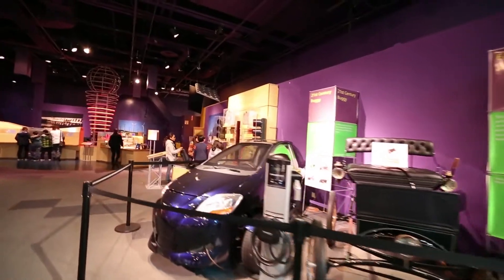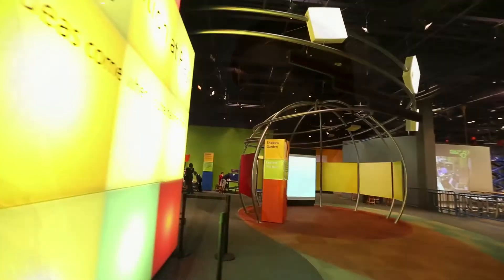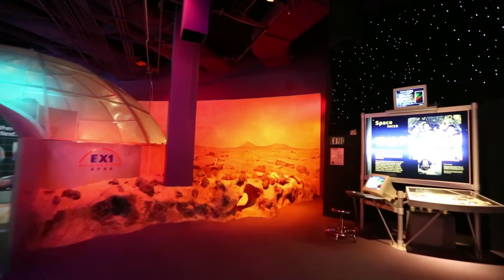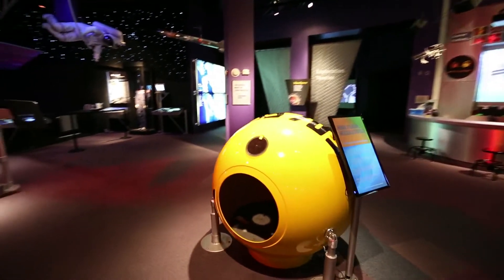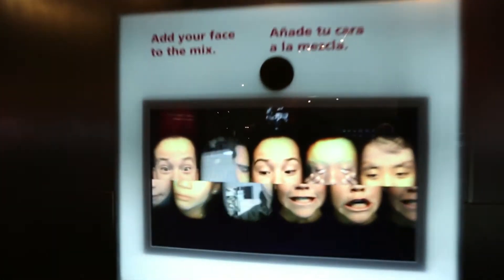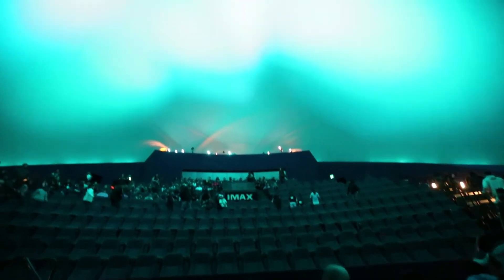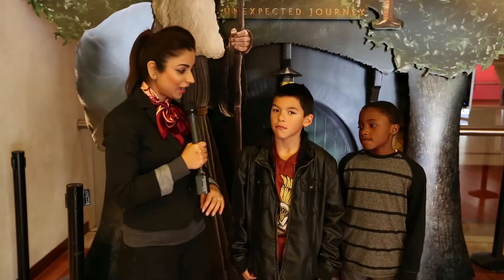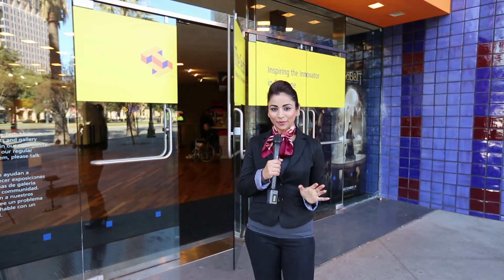WomenNow TV at The Tech Museum of Innovation.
We visit the The Tech Museum of Innovation in downtown San Jose. The Tech Museum's mission is to inspire the innovator in everyone ! So watch this interview and make sure you visit this fabulous treasure in the heart of Silicon Valley.